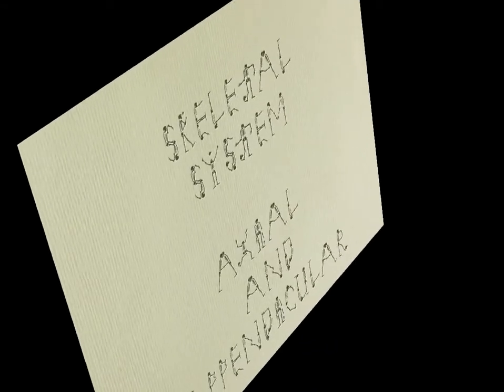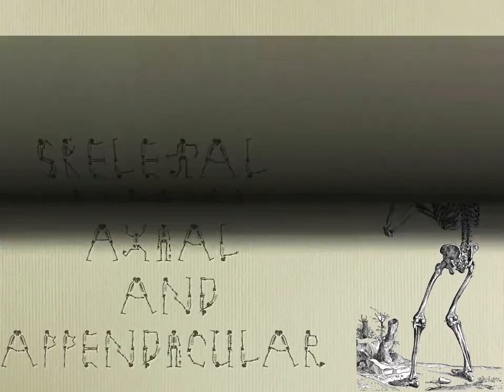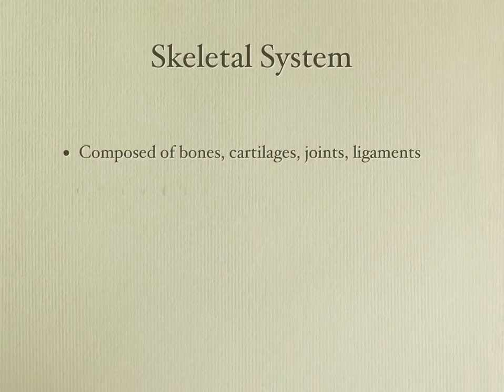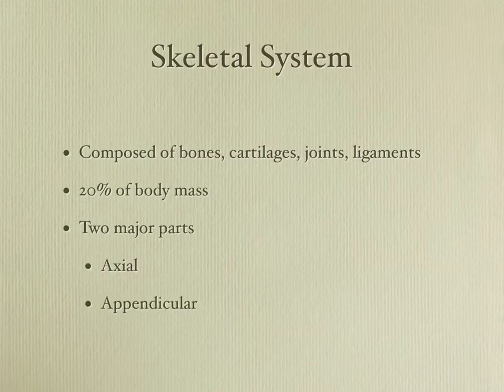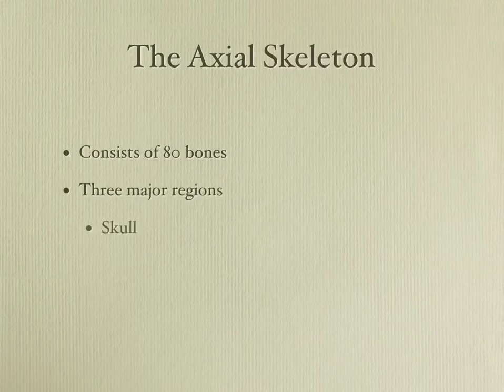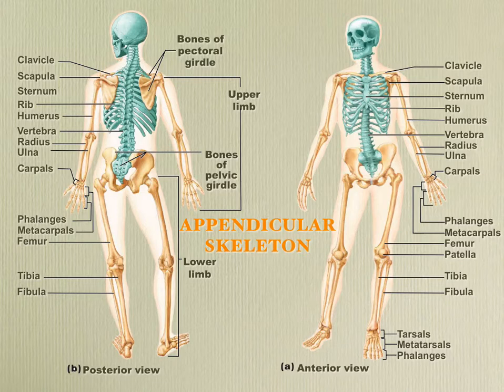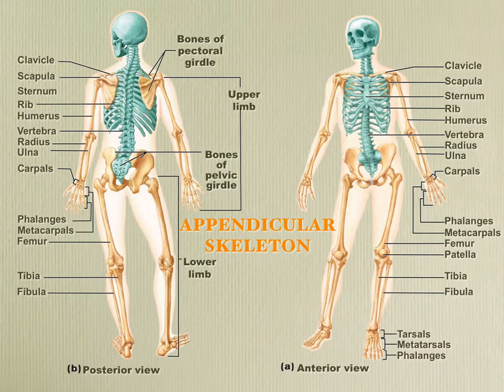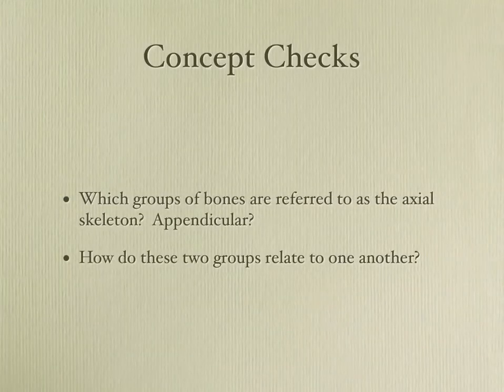C7 V1 Axial vs Appendicular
Chapter 7 Video 1, Introduction:  Axial & Appendicular Skeleton